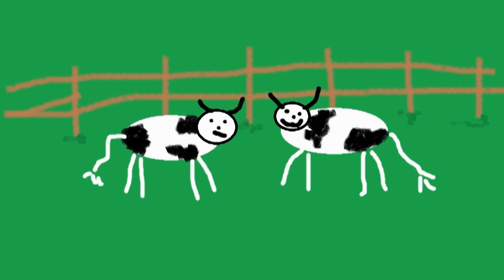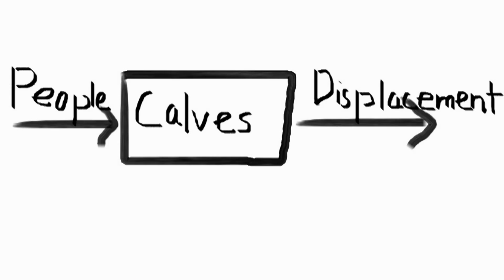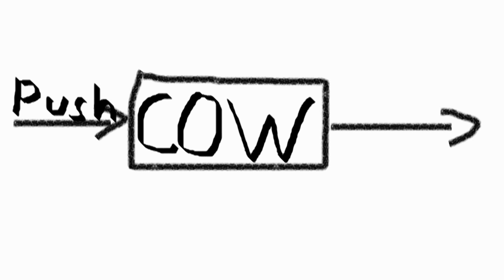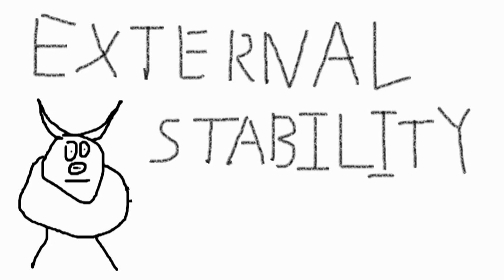STABILITY: Fact or Fiction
Film Submission for the Laplace-apalooza for MAE 3710, Mechanical Systems, with Professor Carl Knospe at the University of Virginia.

Team members:
Taylor Anderson
Daniel Eby
Ian Lovering
Lucas Thomeer
Joshua Tran